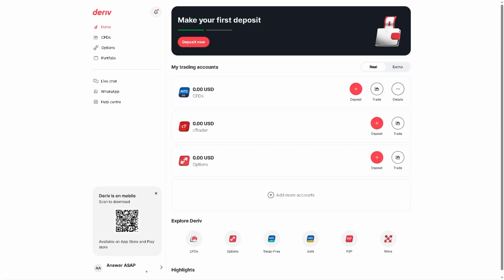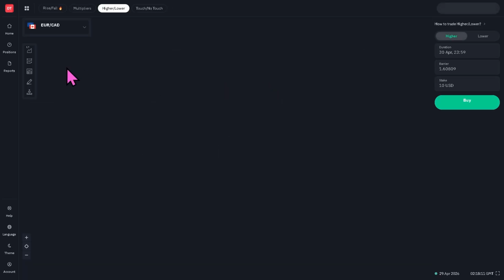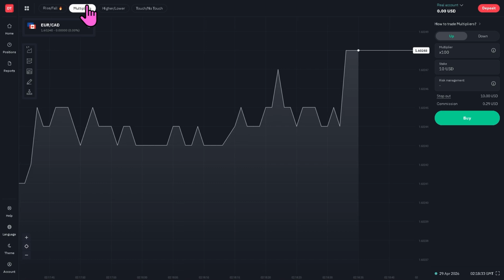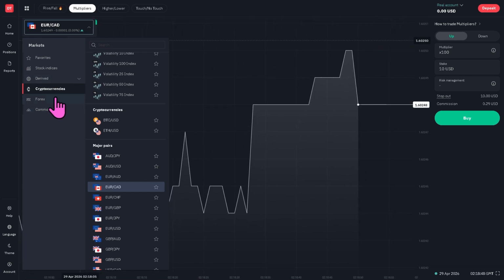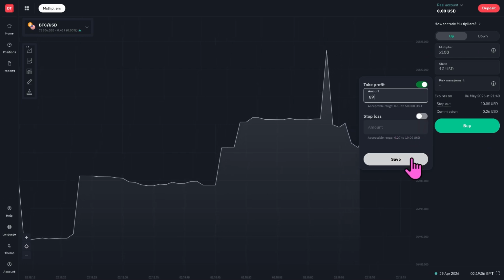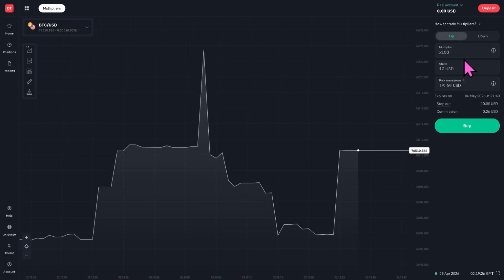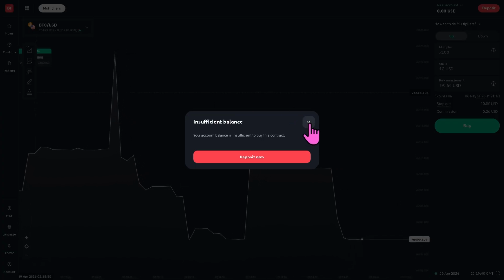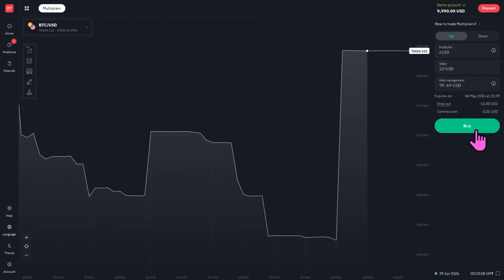How to TRADE MULTIPLIERS on Deriv (Step by Step) 2026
This video explains how to engage with multipliers on Deriv, allowing you to potentially increase your trading results. We'll guide you through the steps necessary to understand and use multipliers effectively. Please consider liking the video and letting us know if you have any comments, ideas or questions, we really appreciate any feedback! We have plenty of other tutorials on our channel so come and see if we can help you with anything else :)